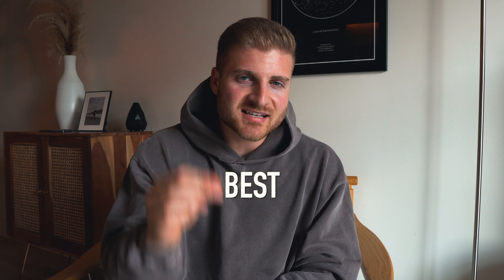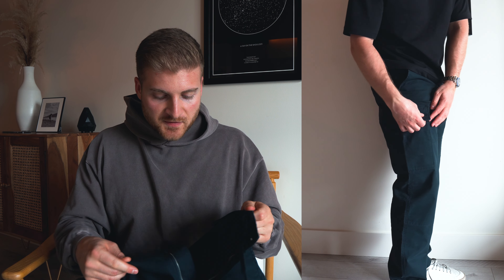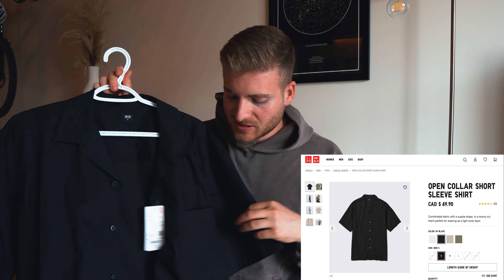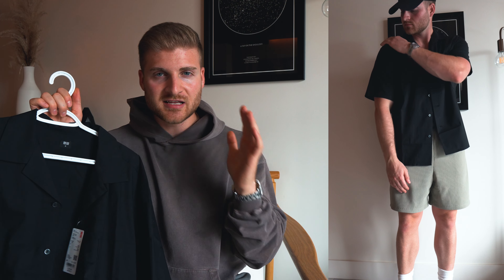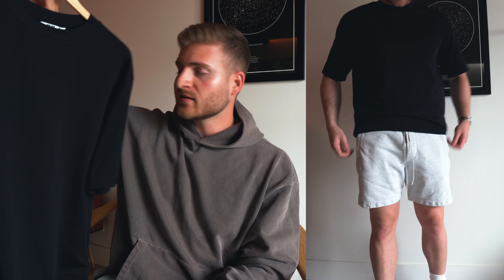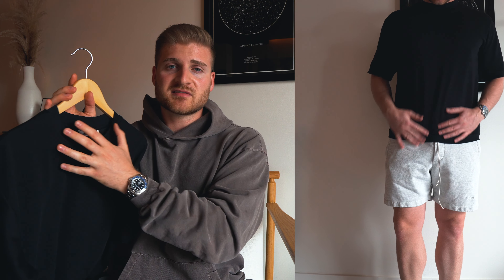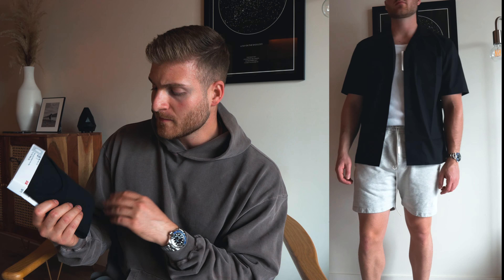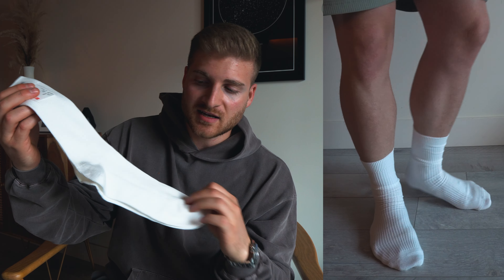5 Must-Have Uniqlo Summer Essentials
My Top 5 Summer Essentials From Uniqlo!

LINKS:
Utility CARGO PANTS:

These 5 items showcase why Uniqlo is one of the best clothing brands worldwide.  ESPECIALLY when it comes to affordable, quality basics, which is exactly what this video is about.

Uniqlo has their core staple pieces, but they also drop incredible new designs, colours, and silhouettes seasonally.  They don’t go for fast fashion and ride trends, instead they have curated a look and feel that so many people love and keep coming back to.  And it's incredibly well priced.

These cargo pants are a perfect addition to your summer wardrobe.  They come in blue, beige, green and cream.  They have a wider straight leg fit, are stretchy, and comfortable for summer. The waist band has a drawstring feature that stays hidden inside the pant.  If you don’t love the cargo pockets, Uniqlo has another pant in the exact same fit without the cargo pocket called the Utility Work Pants linked These fit the exact same, the only downside is they dont have the cream colour in the non cargo version.

Super nice relaxed fit, perfect to tuck in a tee shirt with, or a tank with a light over layer.

2.  OPEN COLLAR SHORT SLEEVE SHIRT $50

This shirt, although is cotton, breathes like linen and feels like silk! This is because its a blend of modal and cotton.  This is a perfect layering piece of the summer.  It flows beautifully, has a slight drop shoulder, and I LOVE the length on the body.  I wouldn’t call it cropped but its definitely on the shorter side which I think looks great.  This one comes in black, white, green, and beige.  All of which can be staples, so pick your favourite and you’ll be happy!
It is made from a modal bottom and fits beautifully.  I sized down in this one, wearing a Medium where I am normally a Large in most brands

3.  AIRSM OVERSIZED T-SHIRT

This is the shirt all your favourite YouTubers talk about.  Tim Dessaint put this one on everyones radar and I’m grateful he did because it really is one of the most comfortable and affordable shirts around.  Again, the beauty of uniqlo is it has it owns brand identity and core items, unlike H&M and Zara and the competition, pieces like this put Uniqlo MILES ahead of their competition.  This shirt is designed to be oversized, so again I sized down to a Medium.  This is the black colour way, but this t-shirt comes in every colour you can think of - click the link below to review some of them!

4. RIBBED TANK TOP

Tank tops becamE super popular again the last year or two when it comes to layering your clothing in the summer time.  I had a hard time finding a good quality tank at a fair price until now!  Very affordable at $15, with all the core colours you need to go with your outfits, Uniqlo has the perfect Tank.  I went true to Size getting an L in these are they are a tighter fit hugging your body, as they should be.  With a tank you dont want it to be too baggy as these are typically tucked into your shorts or pants in the summertime.  The ribbed design also adds a nice pop of texture to a simple outfit making it look more elegant and fashionable.

5. RIBBED SOCKS

Summer means shorts, shorts mean sandals, slip ons, and socks being visible.  You need to make sure your socks are fresh, because people will be seeing them more now that its hot out.  Sometimes, having a big logo or too many colours going on on your socks can ruin a fit!  Uniqlo has the PERFECT ribbed socks and the best part is the height.  My preference is to have them fall in-between the ankle and calve muscle, and these socks do just that.  They are one size fits all which is nice for most of us.  Again, many colours available, and an affordable price that all should be able to to afford in their wardrobe!